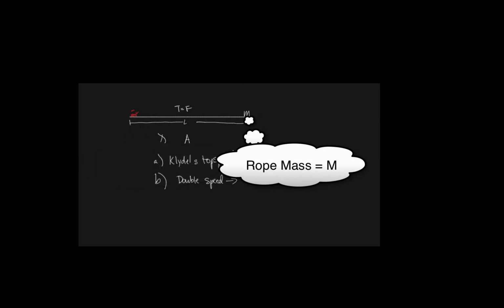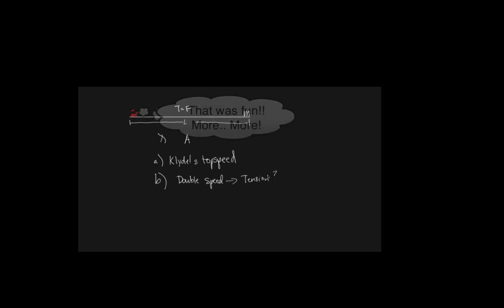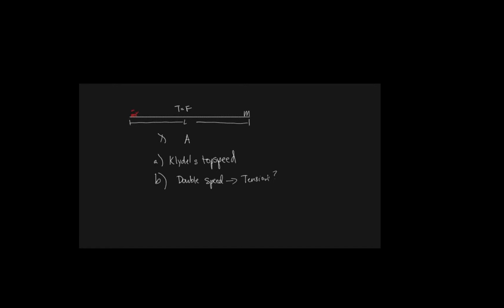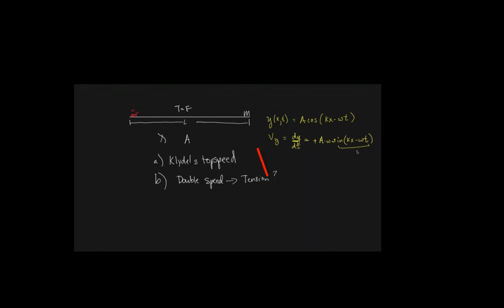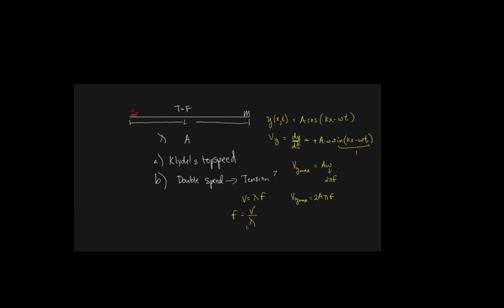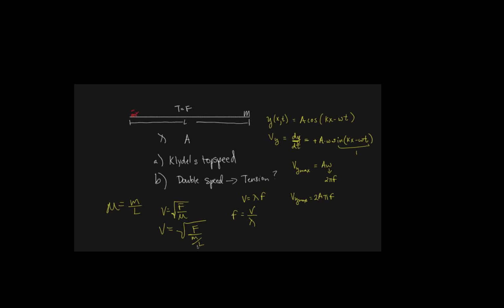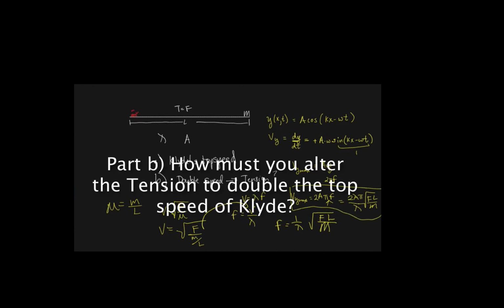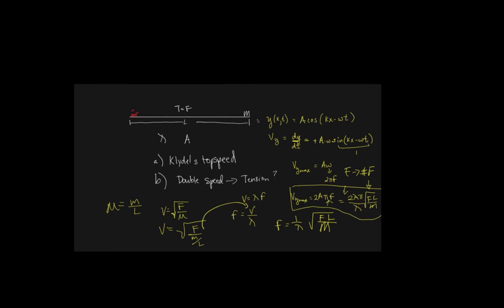[Physics][Physics I]-Waves-Advanced Example Video